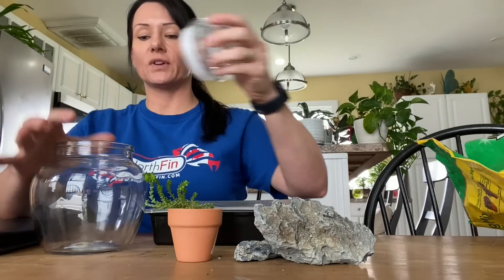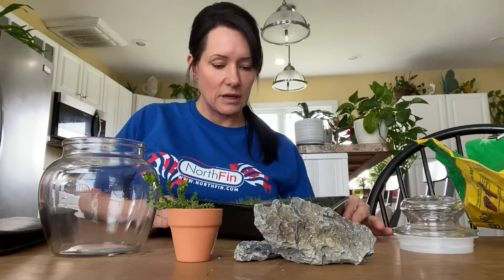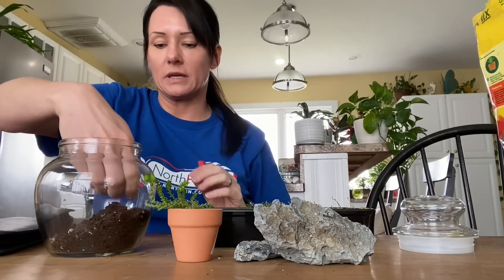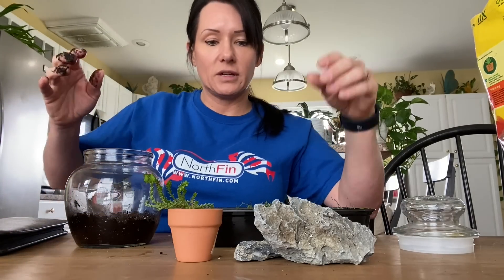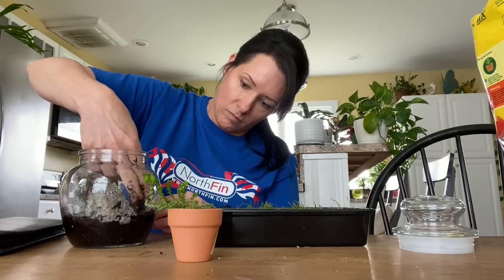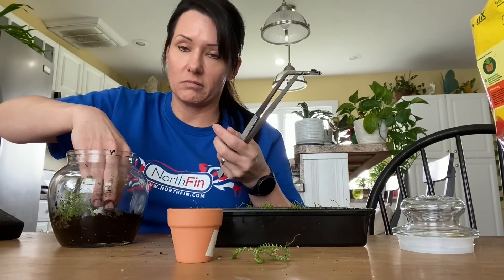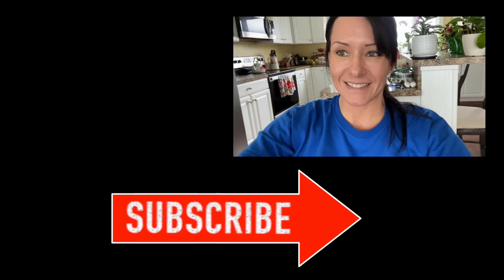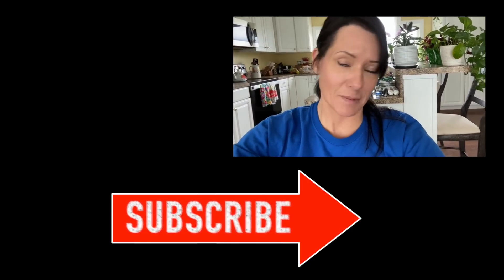A Beautiful DIY Terrarium For $5